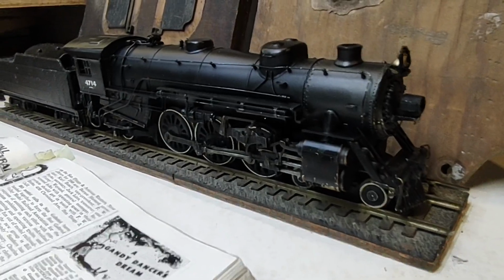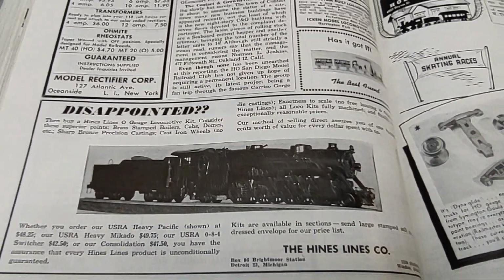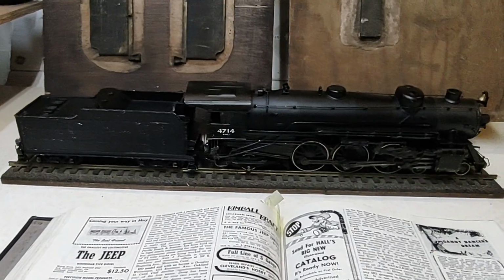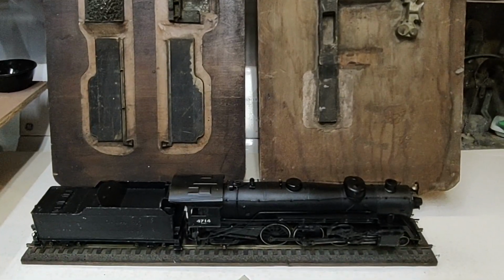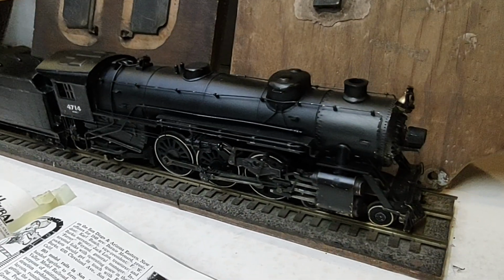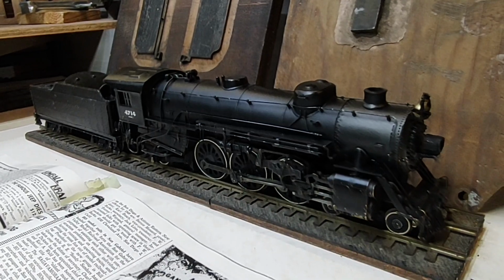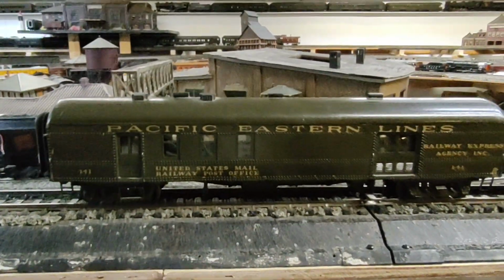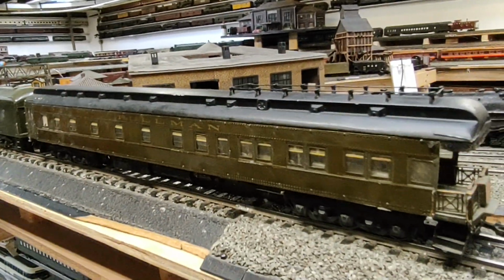Vintage USRA Heavy Pacific steam engine O scale / gauge by Hines Lines 1949 pulling passenger cars